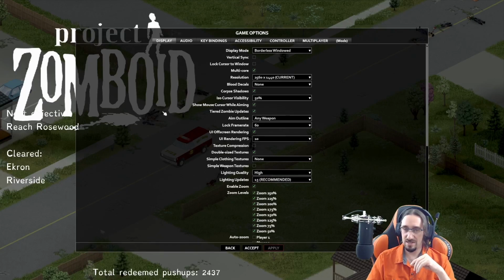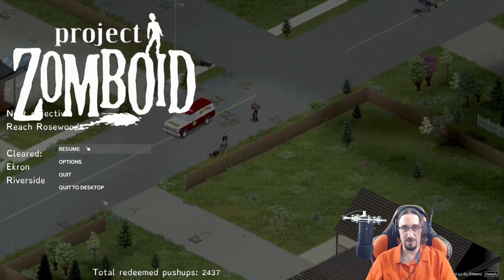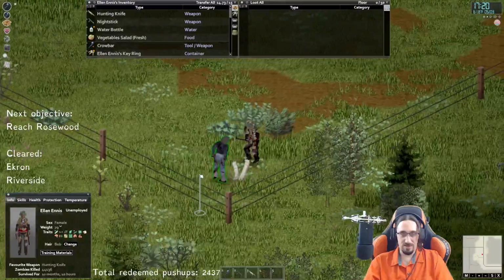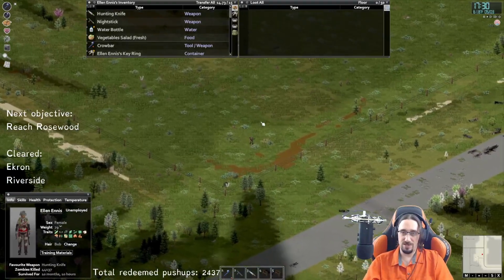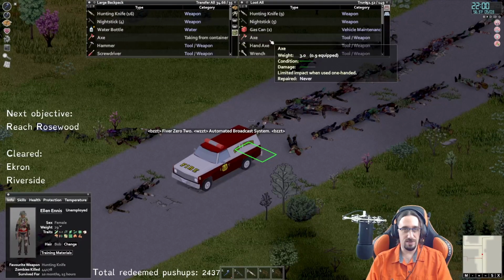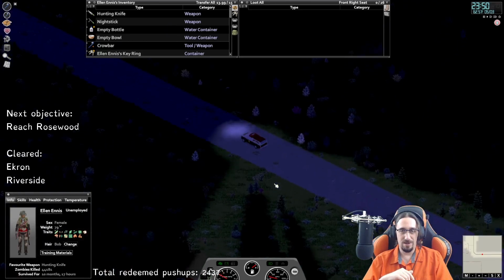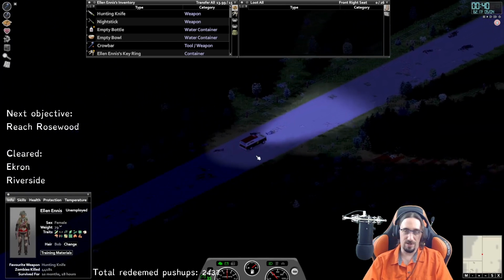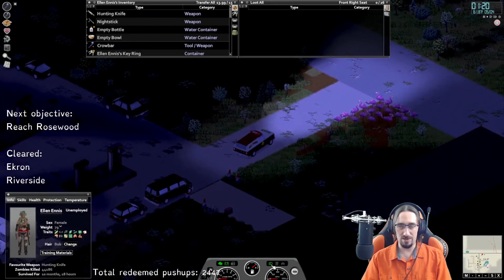The Life of Dr Dr Dr Dr Ellen Ennis Part 280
Project Zomboid run with 16x population, multiple helicopters, and zero to hero (zero fitness, zero strength, no skills at all)